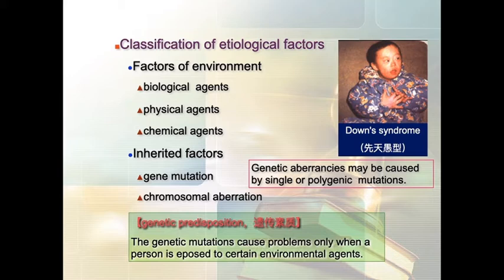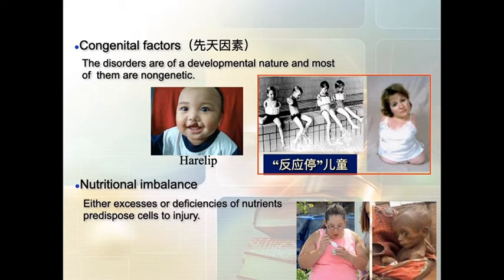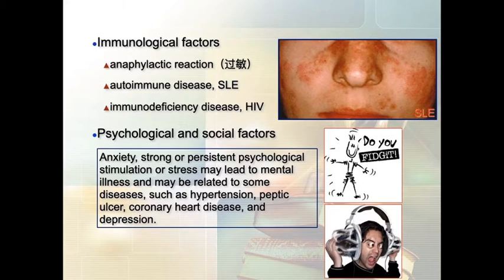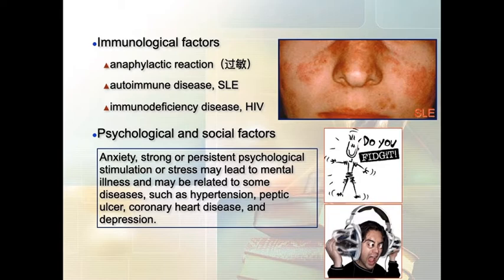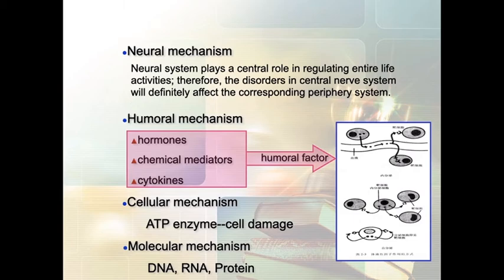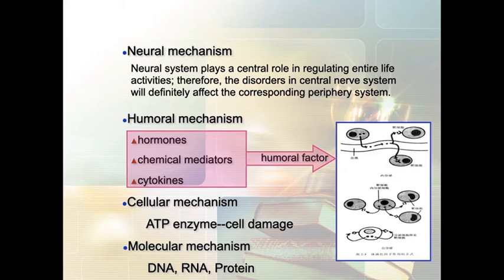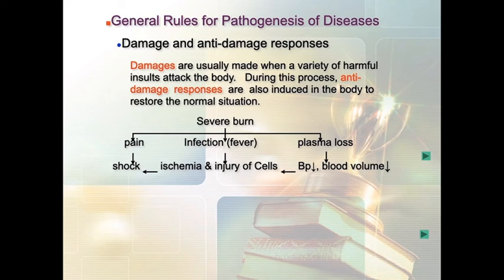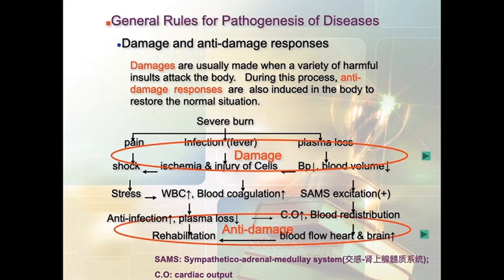CLASSIFICATION OOF ETIOLOGICAL FACTOR,PATHPGENESIS OF DISEASE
FACTORS
GENERAL RULES OF PATHOGENESIS